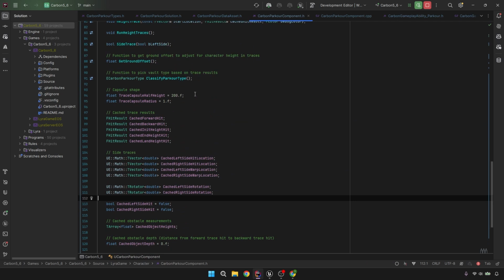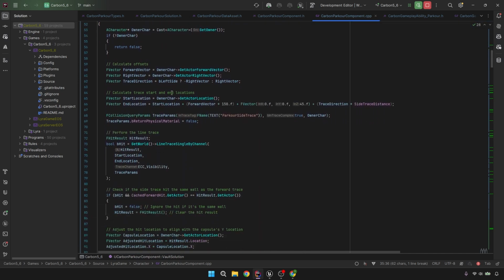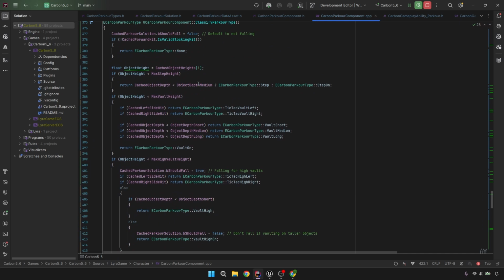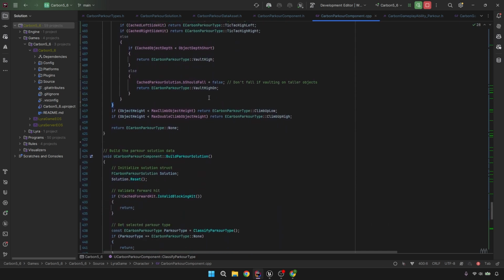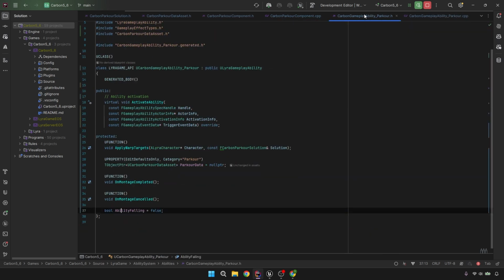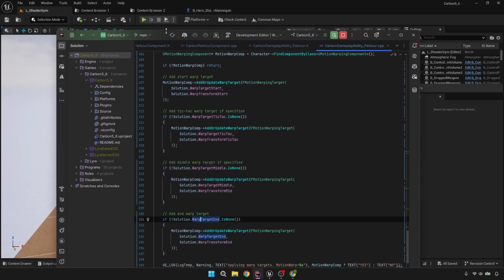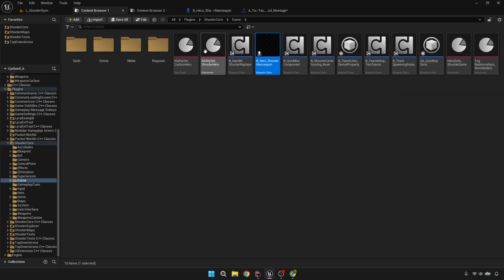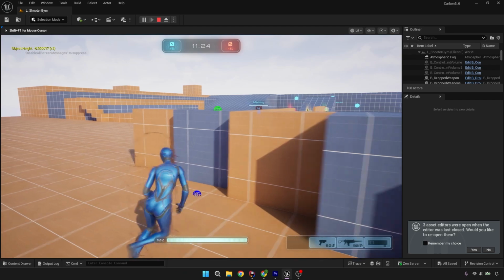Lyra Series How To Add A Parkour System - Part 2: Tic-Tacs in Unreal Engine 5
In this video, I continue building the Parkour System in Unreal Engine 5 using the Lyra Framework, focusing on getting tic-tacs working.

This is an early implementation, but it lays the foundation for more advanced parkour mechanics that we’ll refine in future videos.

In this tutorial I cover setting up the basic logic for tic-tac movement by with wall detection using traces, aligning the character to the wall normal, and adjusting the character’s warp targets.

Right now the system is still a bit raw, but the goal is to get the core mechanics working first and polish them as the parkour system evolves.

This video is part of the Lyra How-To Series, where I break down systems I'm building for my tactical espionage game Carbon Group: The City.

If you're building traversal mechanics in Unreal Engine 5 or experimenting with the Lyra Framework, this should give you a solid starting point for implementing wall-based parkour movement.

Timestamps:
0:00 - Intro and demo
0:09 - Jumping into the code changes
4:08 - Back in the editor
5:03 - Final Demo